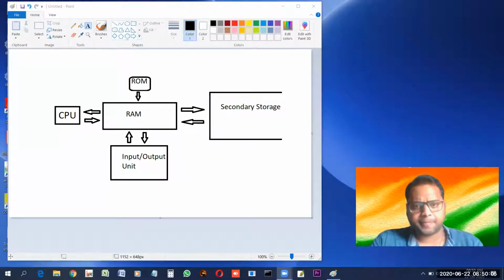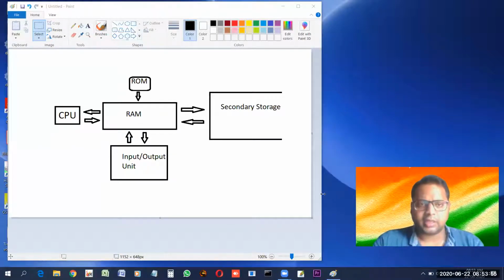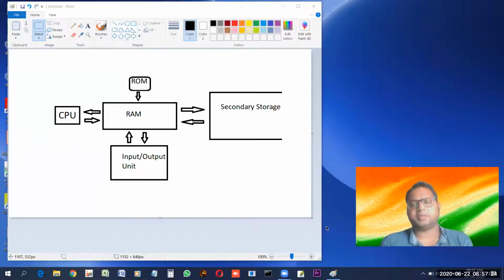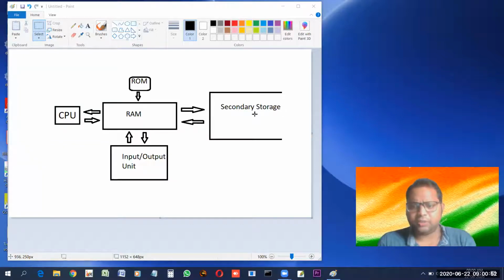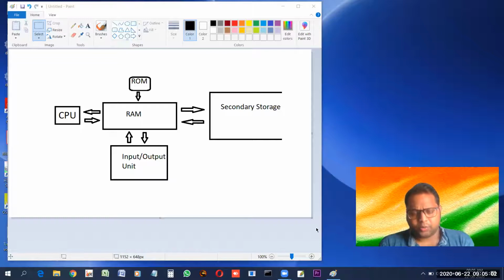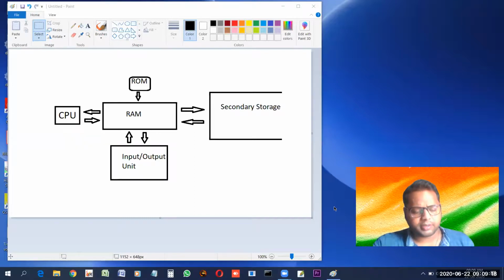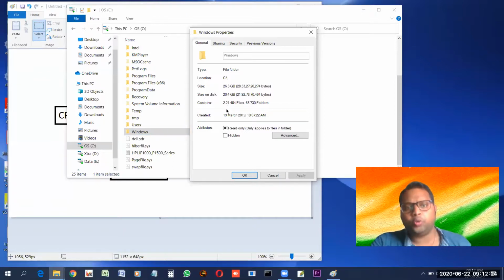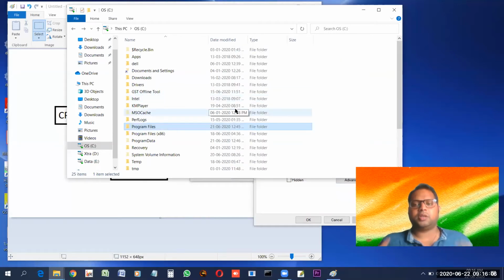7 2 4 2 Secondary Memory Part 2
Need of Secondary Storage